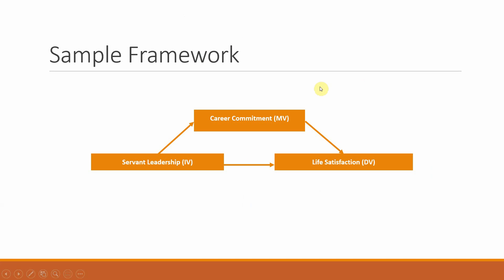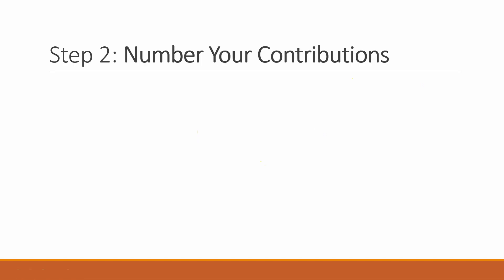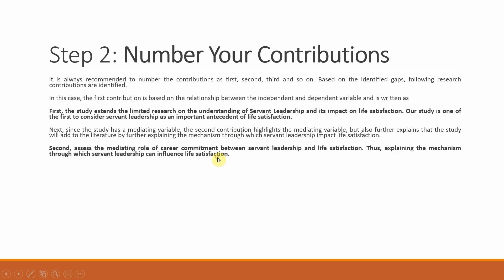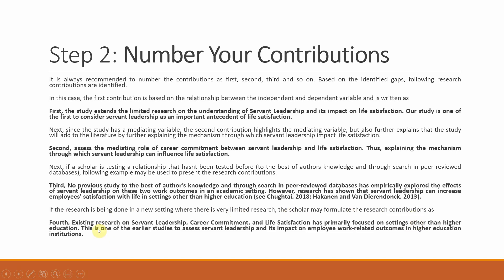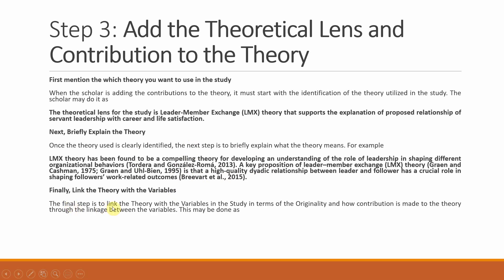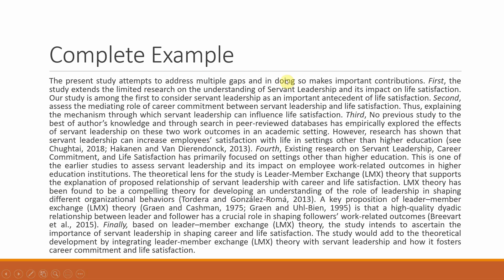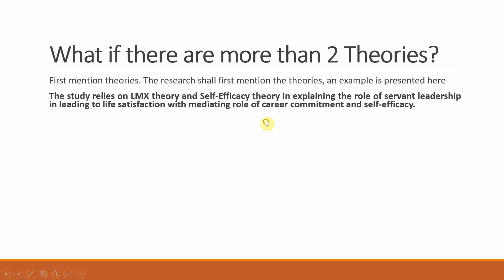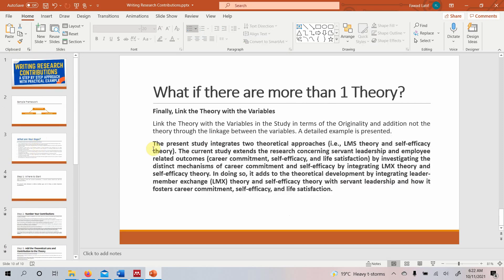Writing Theoretical Contributions - A Step by Step Approach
The tutorial is designed to help research scholars learn how to write theoretical contributions. The tutorial follows a basic and easy-to-understand approach on how to draft the research contributions based on a sample framework.

This tutorial serves as a step-by-step guide on how to write theoretical contributions. If you would like to know more about What is Theory and Theoretical Contribution, the elements of theoretical contributions, Please click the following link for notes and videos